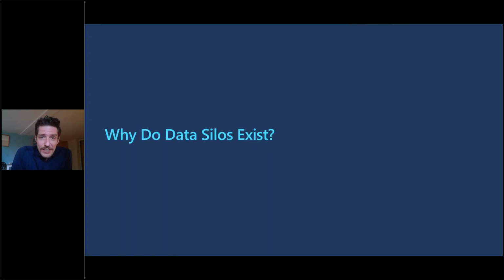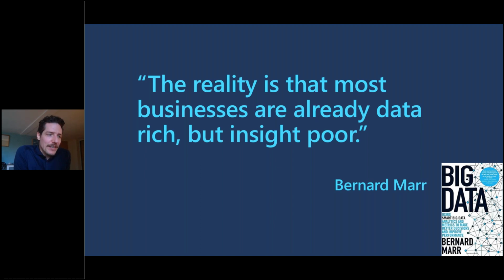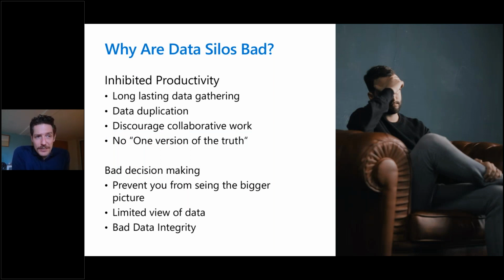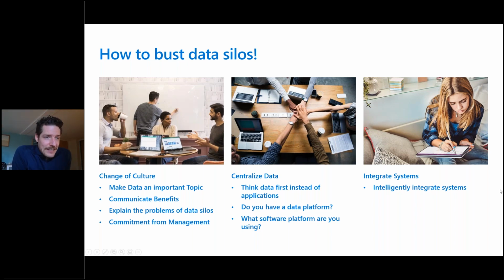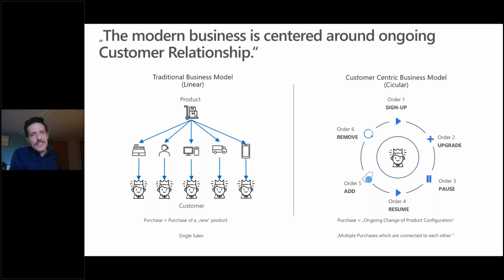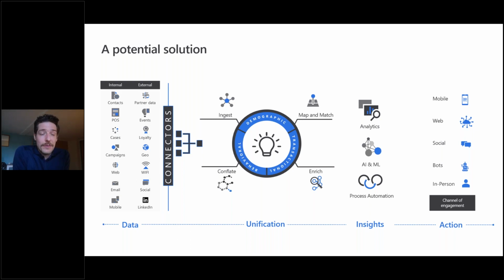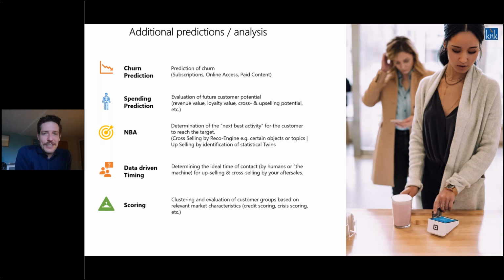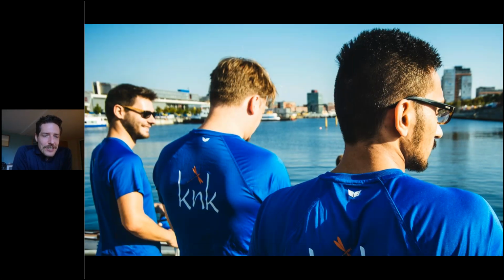Accelerate Revenue Growth by Eliminating Data Silos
Data silos occur when different departments within the same organization are using different data sources and/or tools to do their work, and the results significantly reduce profitable production and hurt growth.

In this webinar, publishing technology expert, Sebastian Mayeres, explores ways publishers can eliminate harmful data silos that block revenue-growth opportunities.